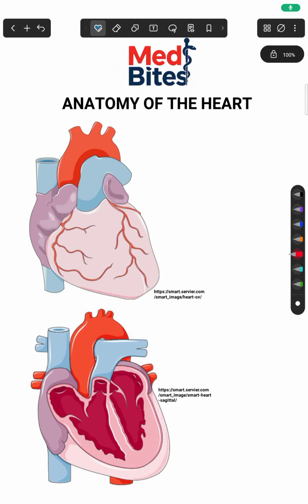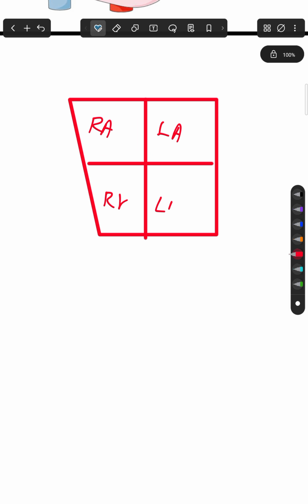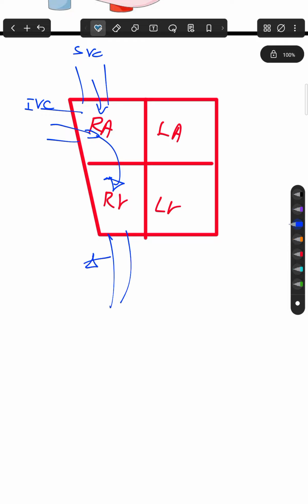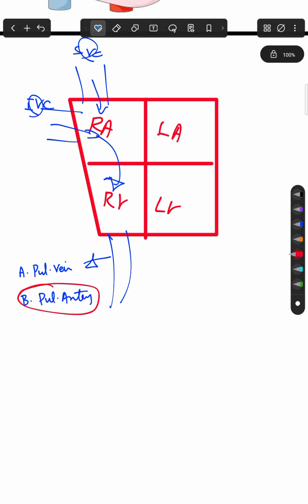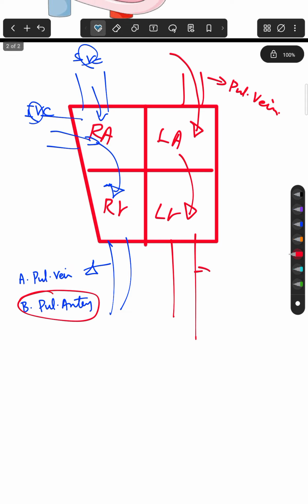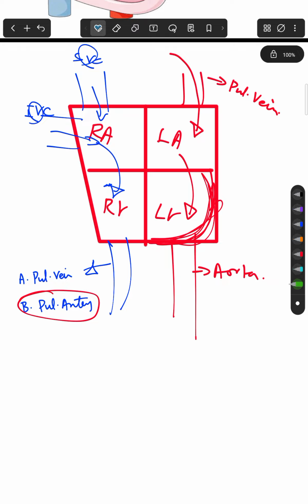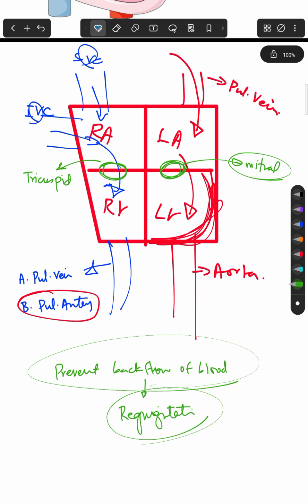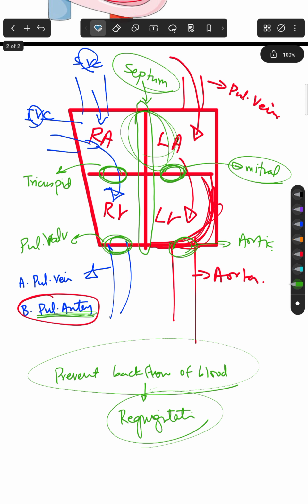Heart Anatomy Explained in 4 Minutes | Chambers, Valves, Blood Flow & Septum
Understanding heart anatomy is essential for medical students, nursing students, pre-med students, and anyone studying biology or physiology.

In this video, you'll learn:
✅ The 4 chambers of the heart
✅ Superior and inferior vena cava
✅ Pulmonary arteries and veins
✅ Aorta
✅ Tricuspid, mitral, pulmonic, and aortic valves
✅ The septum
✅ The complete pathway of blood flow through the heart

You'll also learn one of the most common anatomy exam traps involving the pulmonary artery and pulmonary vein.

📚 Follow MedBites for high-yield medical education content and USMLE Step 1 concepts.